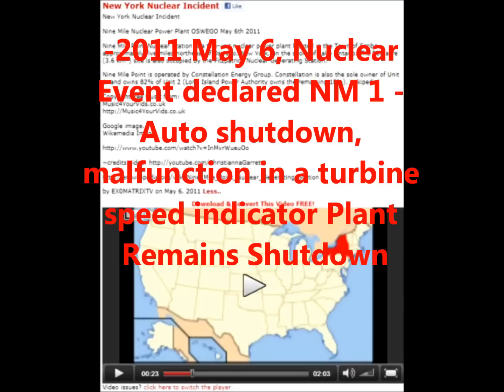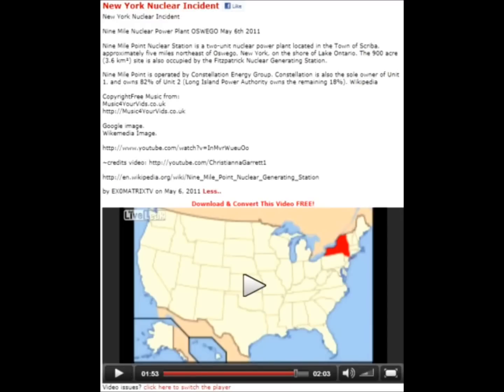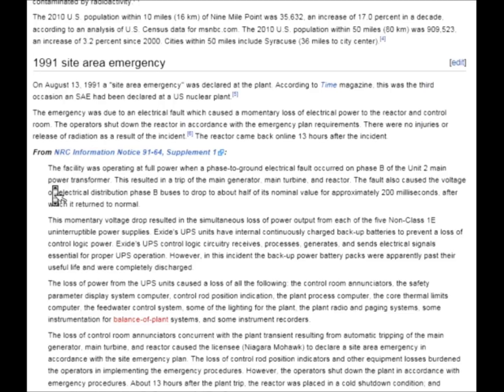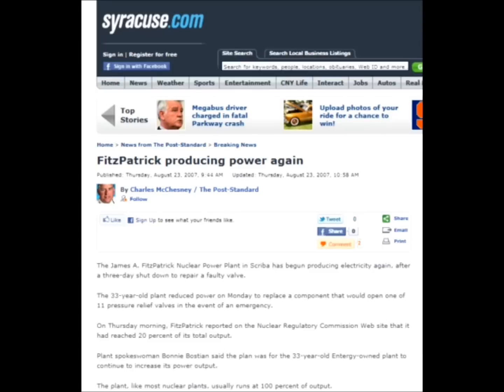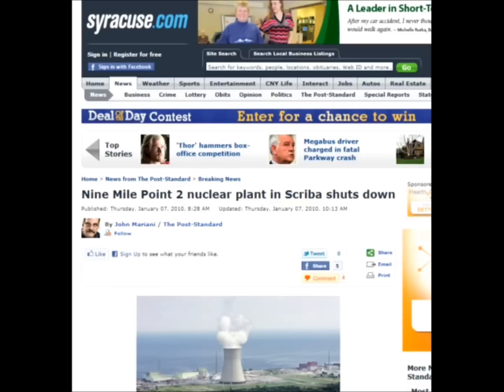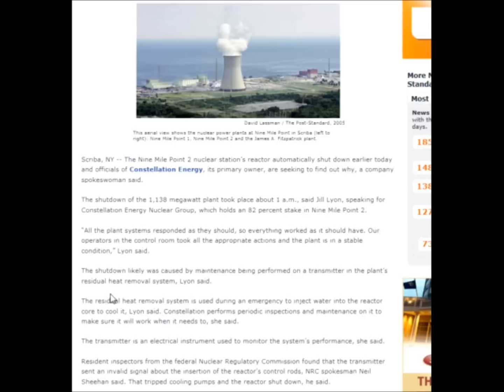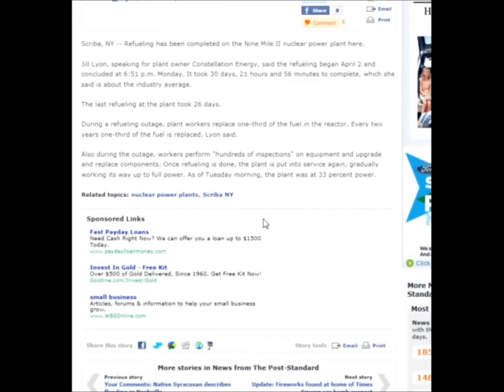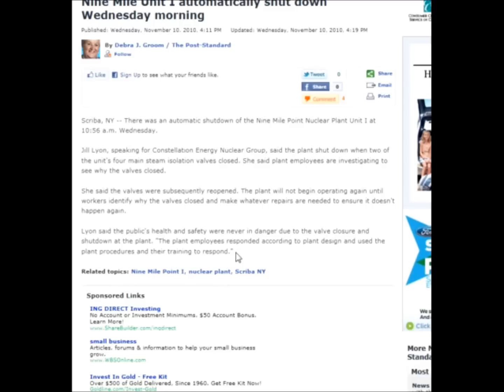Nine Mile Point Nuclear Facility: History Shows Unusual Events Not that Unsual (Part 1 of 2)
A Compilation of News articles and videos about unusual events at Nine Mile and Fitzpatrick Nuclear Electricity Generating Plants in Oswego (Town of Scriba), New York, From the 1991 SAE to the May 6 2011 announcement. All documents are sourced below: with a timeline of events also.

FitzPatrick producing power again Published: Thursday, August 23, 2007, 9:44 AM Updated: Thursday, August 23, 2007, 10:58 AM
-3 day shutdown at 33 year old (now 37) FitzPatrick to replace an emergency relief valve, currently at 20% operation

Nine Mile Two Power Station issues alert (article and vid) Updated 09/19/2007 10:04 PM
-CO2 detector triggered alarm in reactor 2 NO Fire
Low levels of tritium found at FitzPatrick nuclear plant Published: Tuesday, December 29, 2009, 11:38 AM Updated: Tuesday, December 29, 2009, 4:23 PM
-NRC reported small levels of tritium in a reactor building sump
The sump is a pump used to keep ground moisture away from the structure
-Trying to ID the source and "get it taken care of"

Radioactive isotope found at Nuclear Power Plant complex Published: 12/29/2009 4:31 pm  Updated: 12/29/2009 4:39 pm

Nine Mile Point 2 nuclear plant in Scriba shuts down Published: Thursday, January 07, 2010, 8:28 AM Updated: Thursday, January 07, 2010, 10:13 AM
-Constellation Energy Nuclear group which holds 82% stake in NM2 are seeking anwswers to an automatic shutdown Jan 7 2010.
-Plant Remains Offline

Nine Mile II plant completes refueling
Published: Tuesday, May 04, 2010, 12:00 PM Updated: Tuesday, May 04, 2010, 12:06 PM
-completed 30 day project to replace 1/3 of fuel in reactor
-completed inspections of plant
-Plant at 33% Power output

Nine Mile Unit I automatically shut down Wednesday morning
Published: Wednesday, November 10, 2010, 4:11 PM Updated: Wednesday, November 10, 2010, 4:19 PM
-Automatic Shutdown occurred in unit 1
-two of the unit's four main steam isolation valves closed
-Investigating why...but reopened the valves

Local nuclear power plant watches Japan closely (Article and Vid) 03/12/2011 05:04 PM

Timeline of Events Covered:
-1991 August 13, Site area emergency (3rd in US History) Due to Electrical Fault
-2007 August 20, Shutdown of Fitz for repairs of replacement of faulty emergency valve
-2007 August 23, Return Power to Fitz (@ 20% output)
-2007 September 19, Constellation Energy Declared Alert at NM 2 after CO2 Discharged in a switch gear room Unit was not shut down No fire.
-2009 Dec 9 NRC Discovers Radioactive Tritium in a sump outside the Fitz, source unknown
-2010 Jan 7, Automatic Shutdown of NM 2, likely caused be maintenance on a transformer in the heat removal system.
-2010 May 3, Completed Refueling of NM 2, conducted repairs, maintenance, replaced 1/3 fuel
-2010 Nov 10, Automatic Shutdown of NM 1, after 2 of the 4 units steam isolation valves closed for unknown reason
-2011 March 12, "Constellation Energy Says Watching Japan Closely"
-2011 March 21 Refueling of NM 1, Power reduced
-2011 March 29, NRC Declares a level 1 Unusual Event Emergency at the NM 1 after fire breaks out on a lift inside the unit's drywell. Plant is currently shut down
-2011 APRIL 19 Restarted NM 1
-2011 April 21 Completed Refueling and Maintenance of NM 1, Returning to Full Power
-2011 APRIL 26 Power Operations were REDUCED in NM 1 due to problems in feedwater system
-2011 May 2, Auto Shutdown occurred NM 1 problem in turbine speed regulator suspected
-2011 May 4, NRC Public Safety Meeting Held
-2011 May 6, Nuclear Event declared NM 1 - Auto shutdown, malfunction in a turbine speed indicator Plant Remains Shutdown